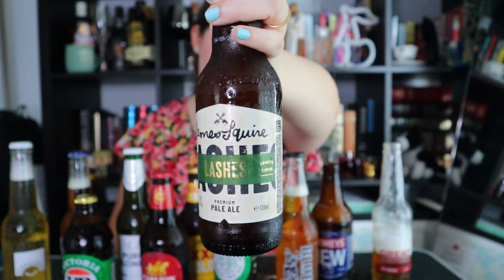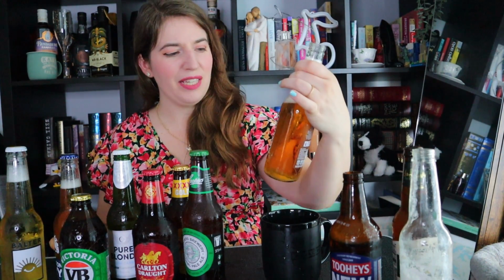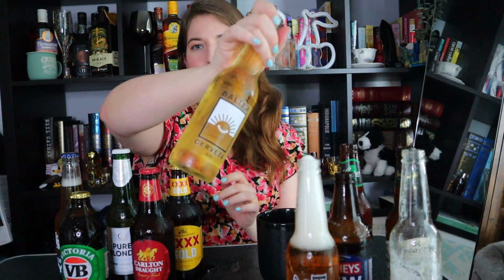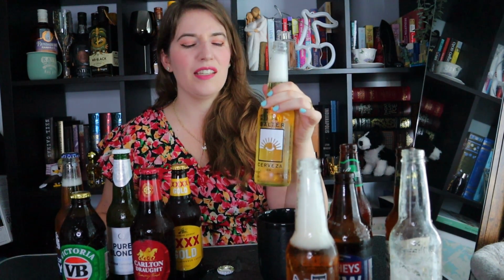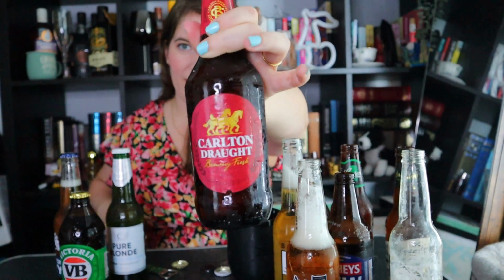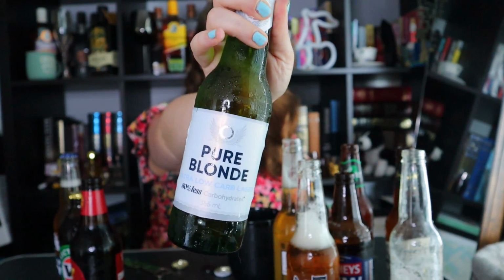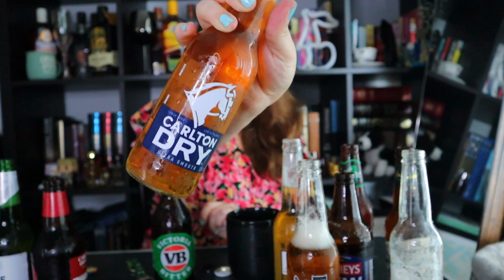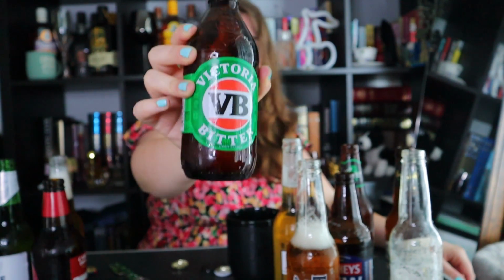American tries every Australian beer | Mixing every Aussie beer together | Aussie Beer Taste Test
Australian beer is not very popular in the US. In fact, Fosters beer is the only "Australian" beer I remember seeing in the USA. Now tat I've lived in Australia for two years, I think it's time to see what I've been missing out on. I'm not much of a beer drinker, but for this video, I decided to try a variety of Australian beers and see if I actually enjoyed any of them. The results were surprising! From XXXX Gold to VB, to Carlton Draught and Tooheys, there's a beer in Australian for anyone who enjoys it!

FILMING EQUIPMENT: Filming on Canon EOS M50 (mine is Mark I which is discontinued)
Ring Light
External Hard Drive
128 GB SD Card

MAKEUP:
Liquid Lipstick (Baby Doll)
Foundation (1W0 Warm Porcelain)
Perfume: Good Girl

Under the Copyright Disclaimer Section 107 of the Copyright Act 1976 (United States) and The Copyright Act 1968 (Australia) allowance is made for "fair use" for purposes such as criticism, comment, news reporting, teaching, scholarship, and research.

We would like to acknowledge the Darug Nation, the traditional custodians of this land we work on, and pay our respects to the Elders past and present and emerging.